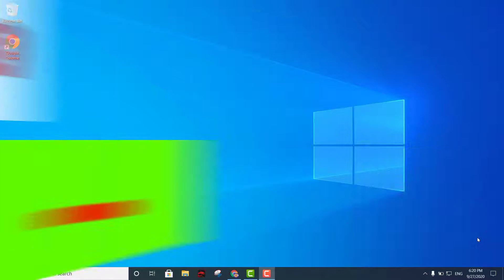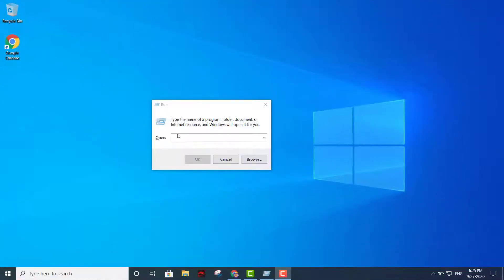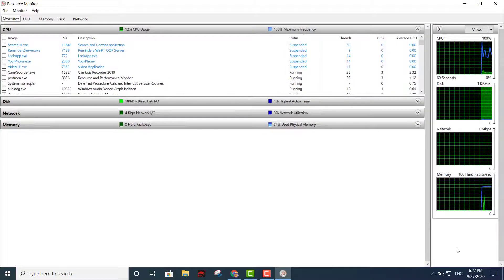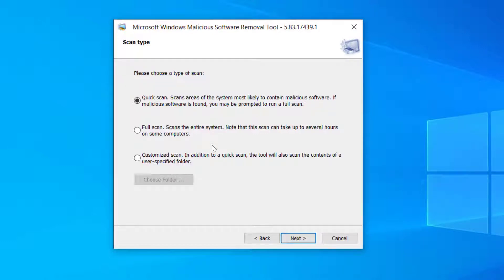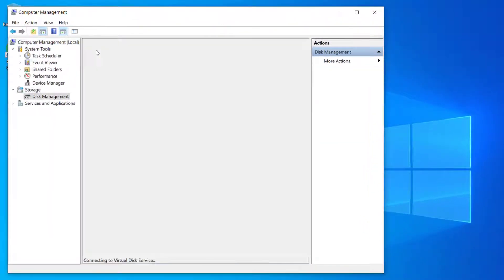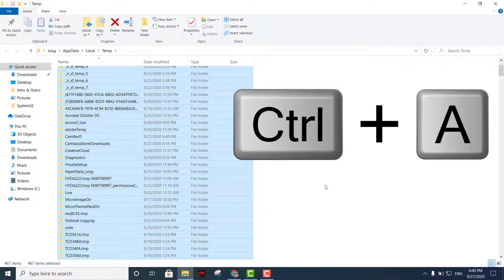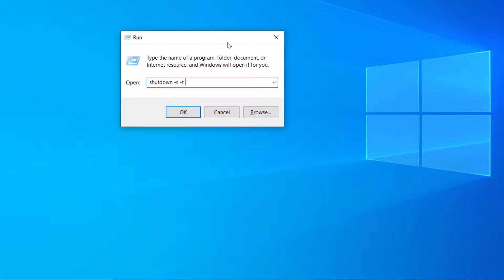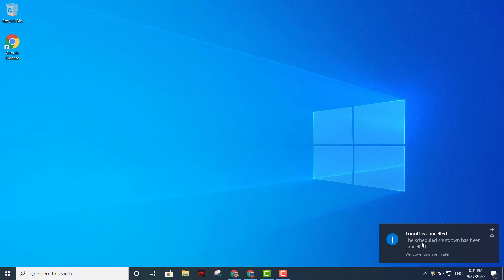🔥10 Run Commands Every Windows User Should Know 🔥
A quick-and-easy keyboard-only way to run Windows’ wealth of tools is through the “Run” command. If you know the corresponding Run command of a tool or task, then you know the quickest way to access said tool or task.
The following is a list of our favorite Run commands to help you be more productive.

                  🔵The 10 Run Commands on the Video 🔵

1.appwiz.cpl
2.cleanmgr
3.resmon
4.mrt
5.msconfig
6.compmgmt.msc
7.taskmgr
8.%temp%
f9.irewall.cpl
10.shutdown -s -t (number of minutes) example if you want to turn you PC off in 1 hour put the following     shutdown -s -t 3600

Dude
1:00 / 2:14
Patrick Patrikios
Hip Hop and Rap | Bright
You're free to use this song and monetise your video.